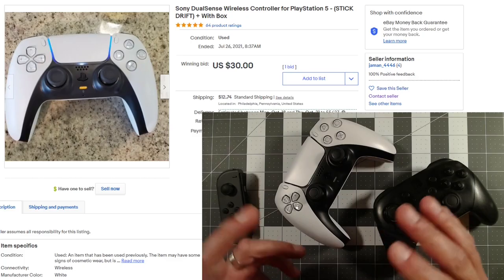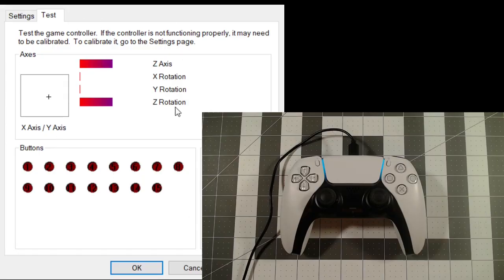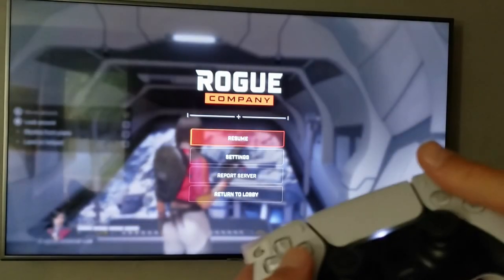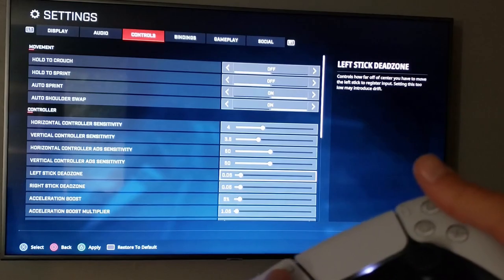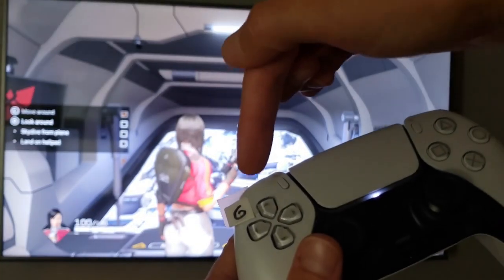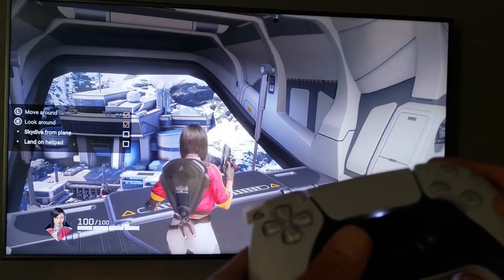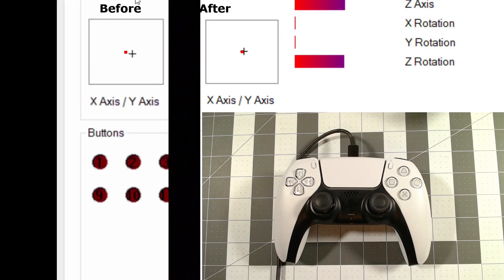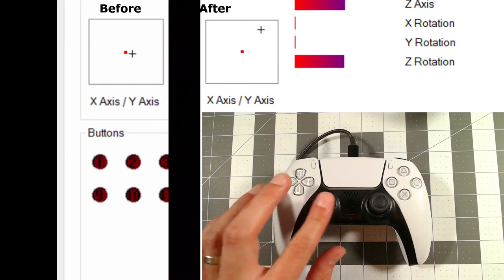PS5 Controller Drift Fix | NO REPLACEMENT PARTS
Has PS5 controller drift been plaguing your gaming experience? In this video I’ll cover a specific drift scenario and how to resolve it without replacing any parts.

Big thanks to VK’s channel for many useful thoughts and ideas contributing to this video. Check out his channel below!

Tool List:
‣ Screwdriver Kit
‣ Solder Wire
‣ Flux Pen
‣ Solder Wick

Chapters:
0:00 - Intro
1:04 - Diagnosis
2:22 - Teardown
4:46 - Joystick observations
7:53 - The Fix
9:14 - Final Testing
10:02 - Closing Thoughts